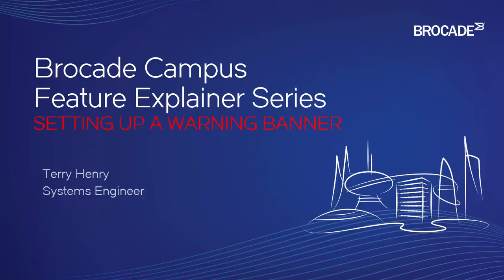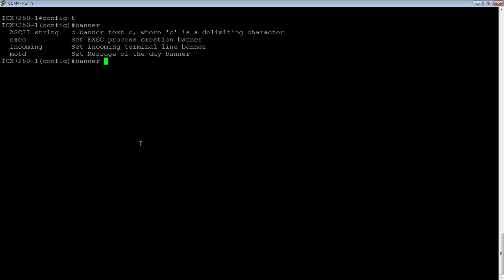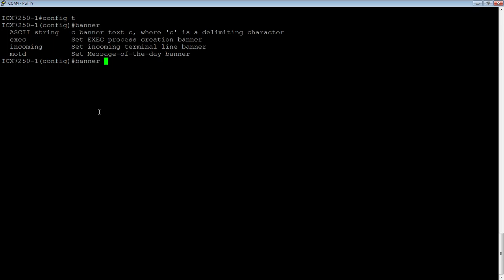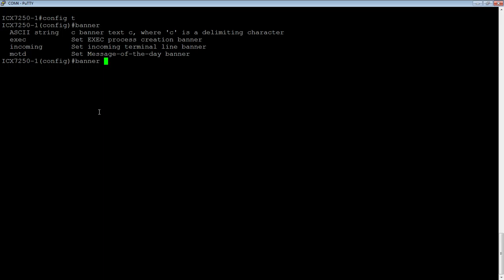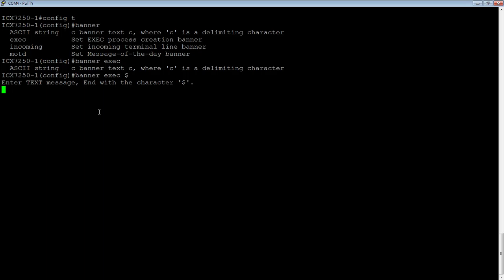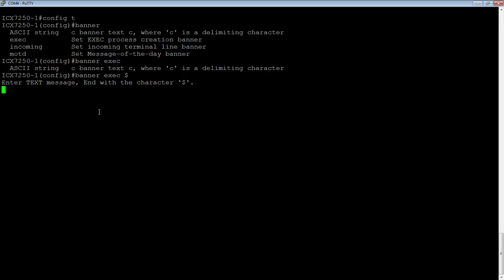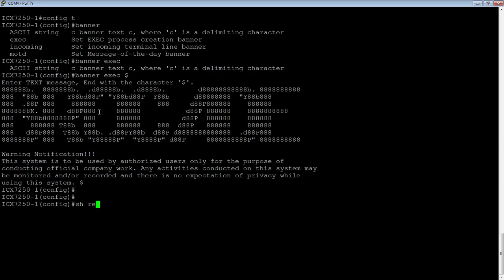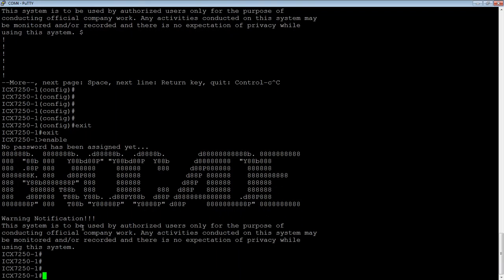Brocade SETTING UP A WARNING BANNER